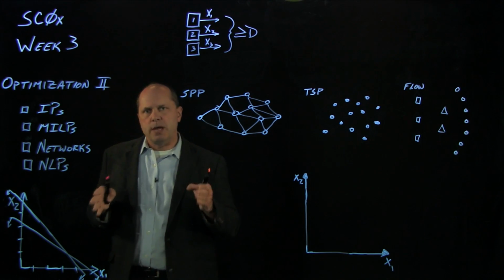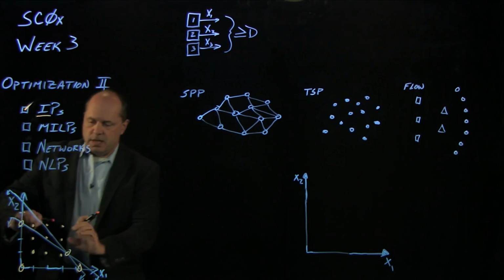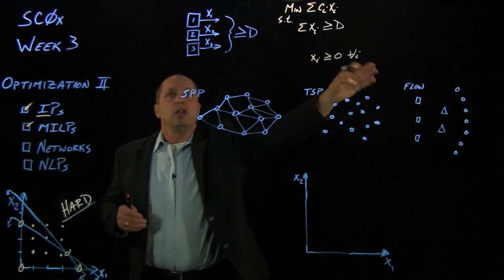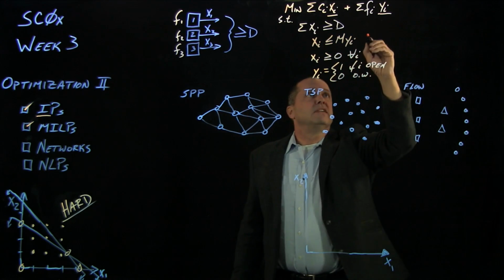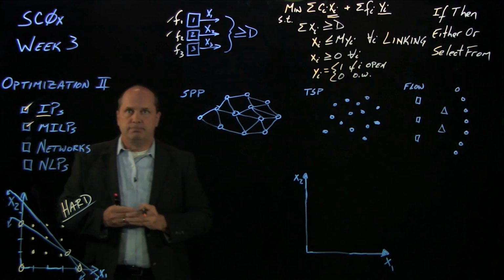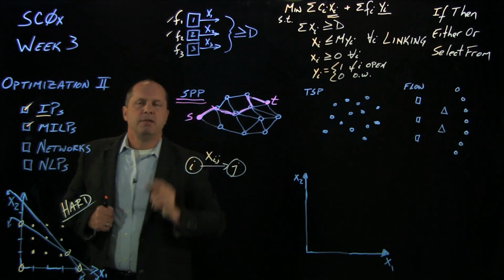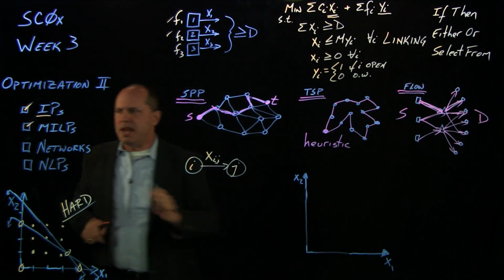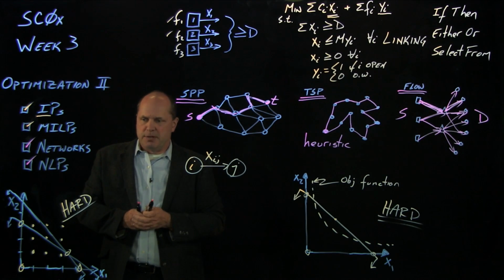MITSCAXX2016-V007900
SC0x_Week 3 Intro-HD 1080p.mov